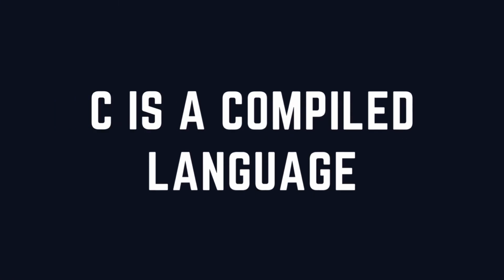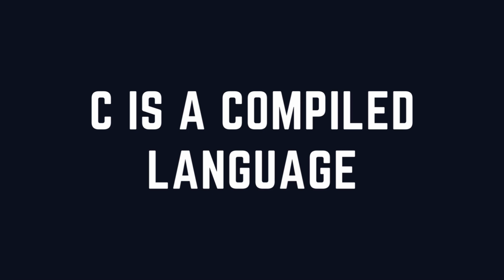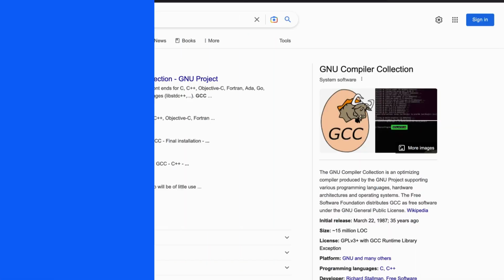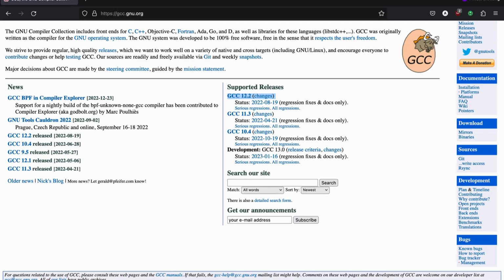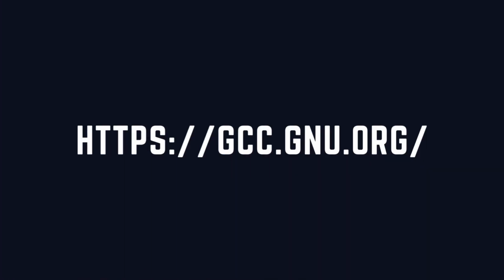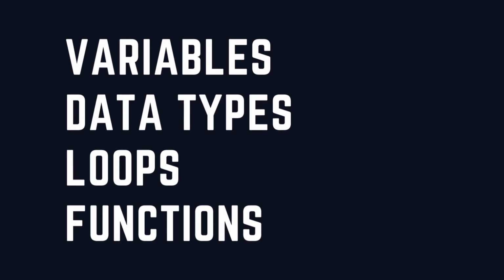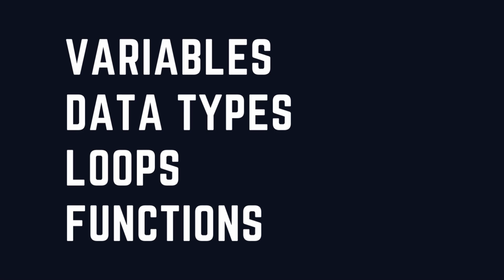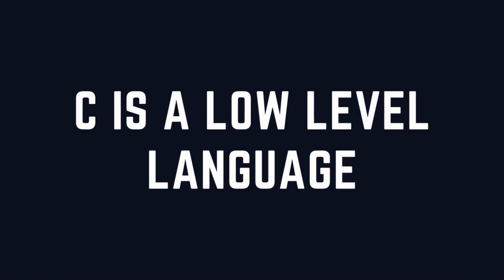Learn C Playlist - Getting Started With C